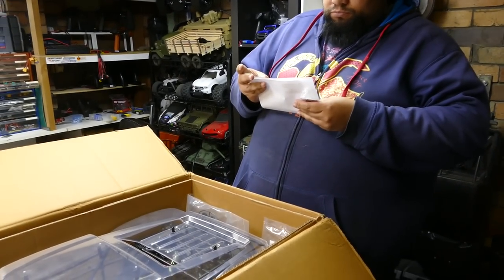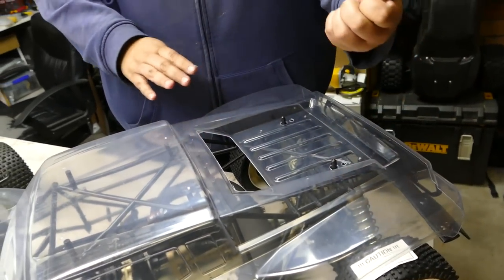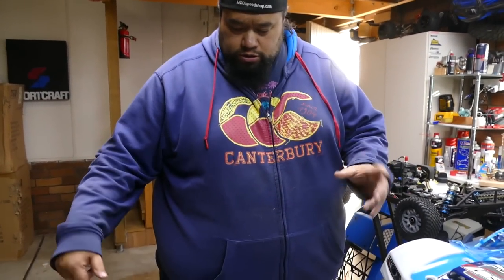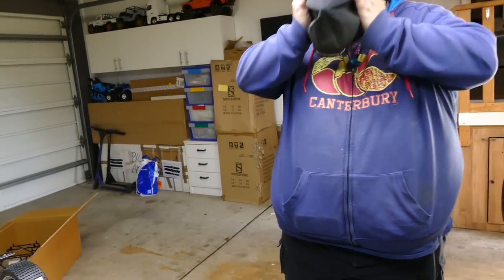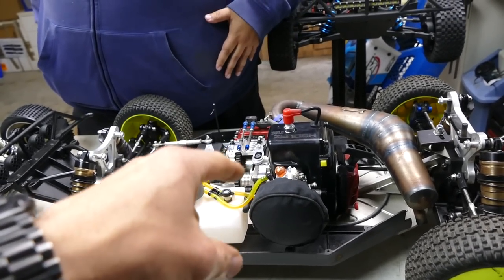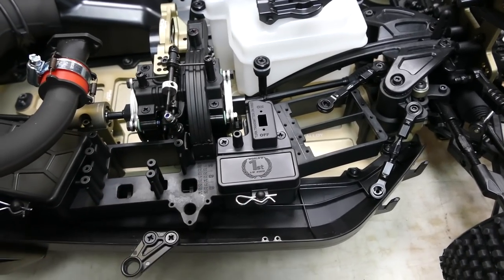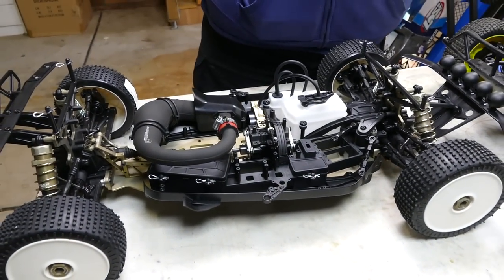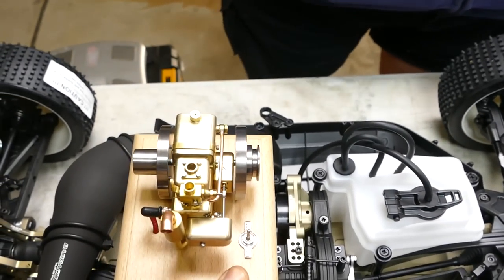MCD W5 MAX PRO 4WD 1/5 SHORT COURSE TRUCK - BETTER THAN A LOSI 5IVE-T 2.0?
So what do you all think of the new 2020 MCD W5 Max Pro Rolling Chassis. Is it better than a Losi?